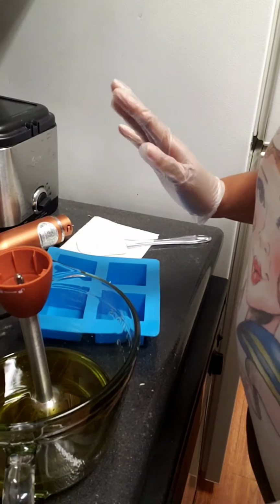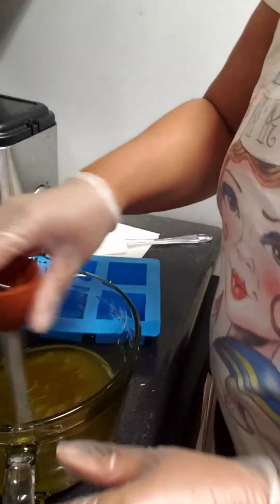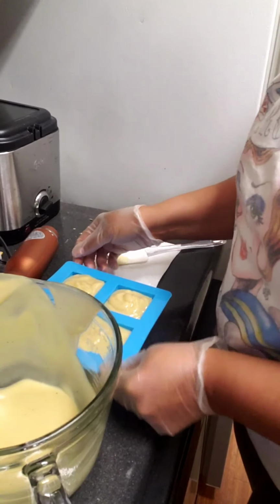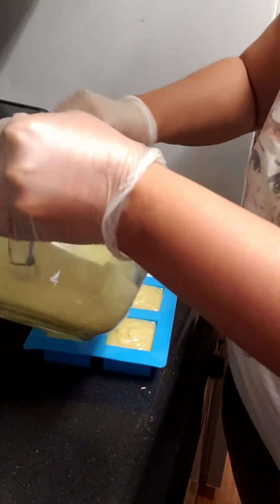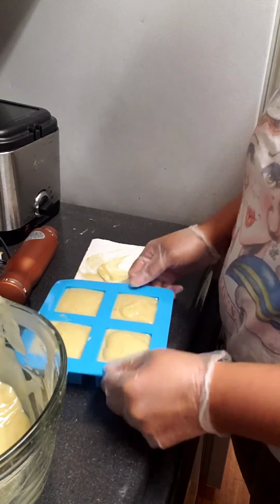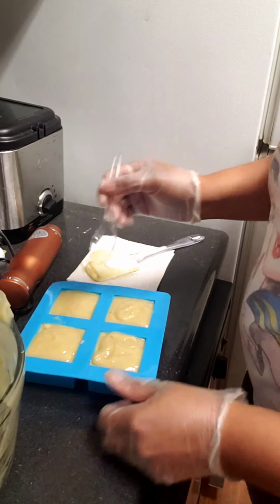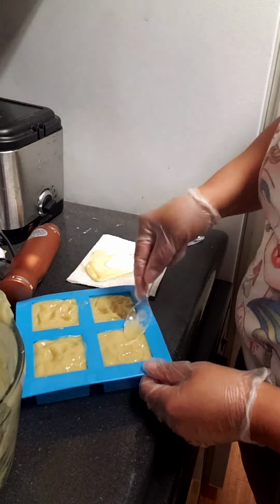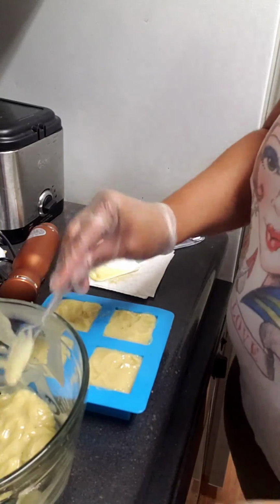How to make Yoni Soap with ACV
Thank You for stopping by to view another video.

I am so happy to be back and recording again.
This video shows how I make my Yoni Soap. I do infuse my oil when making this soap. Instead of using cheese cloth to strain my oil, I used a strainer. By doing this you will see some of the herbs I used in the soap. It just gives the soap pop since there is no colorants. I also left this soap unscented.
Since this is a cold process soap, I will cure this soap for 4-6 weeks before using.

Some items I like to use or have used in the past can be found on Amazon.
Almond Oil
Castor Oil
Apricot Kernel Oil
Hemp Oil
Sodium Hydroxide
Soap Mold
Immersion Blender
Mixing Bowl
Chocolate Soap Mold
Ball Soap Mold
Square Mold

FB@ J. Bare Naturals

Music Mild Nova & Funny Tricks